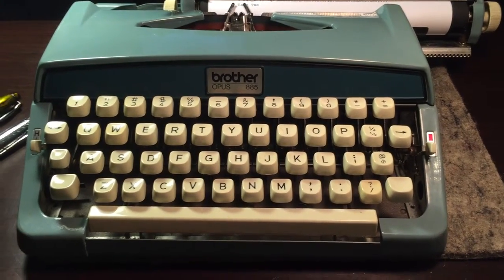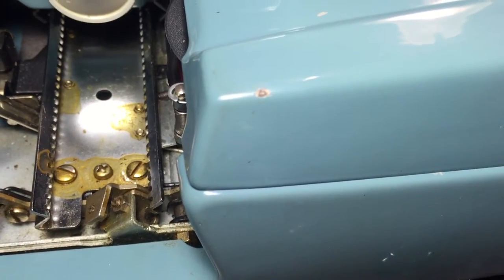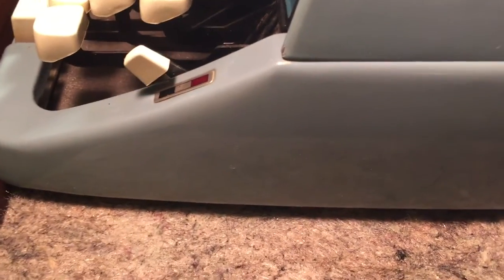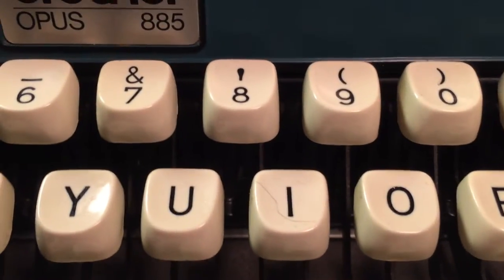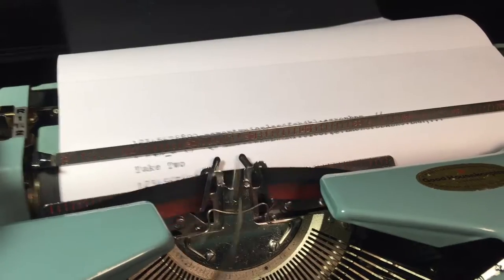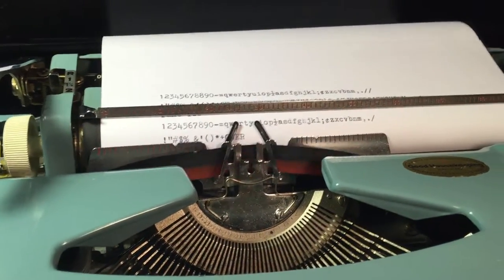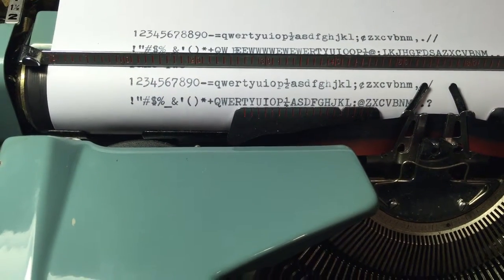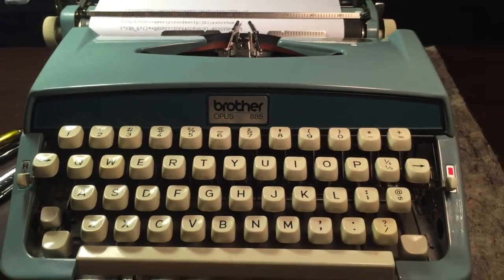1969 Brother Opus 885 - All Metal - for Sale on eBay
Great typewriter for the price.  GREAT typewriter to see if you want to use for improving your focus and writing.

Here's a link for eBay